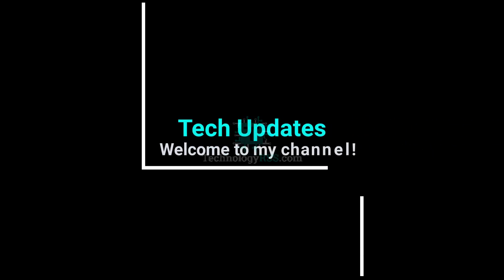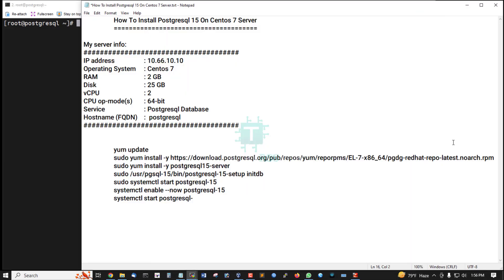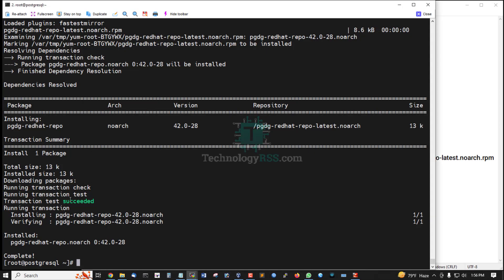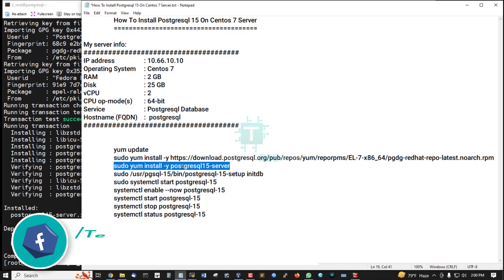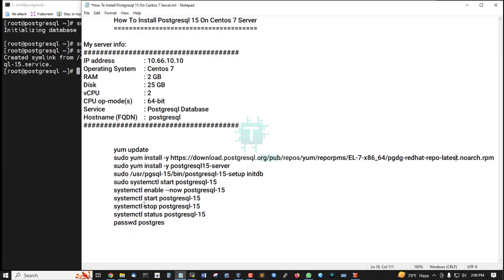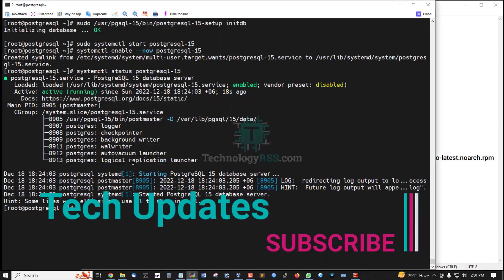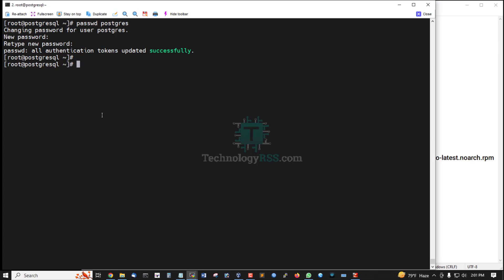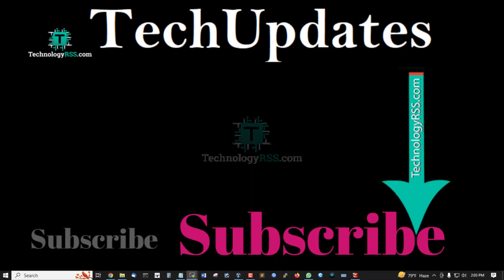How To Install Postgresql 15 On Centos 7 Server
Now I want to share How To Install Postgresql 15 On Centos 7 Server

Thanks.